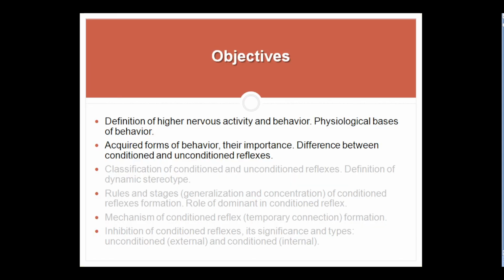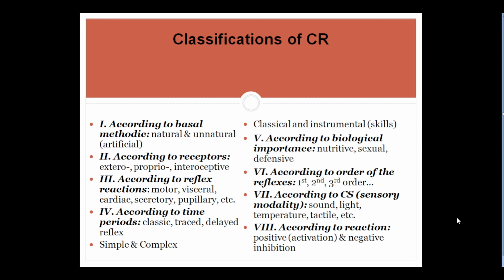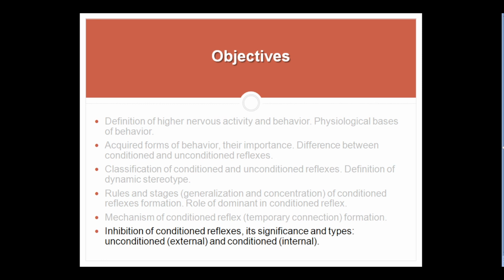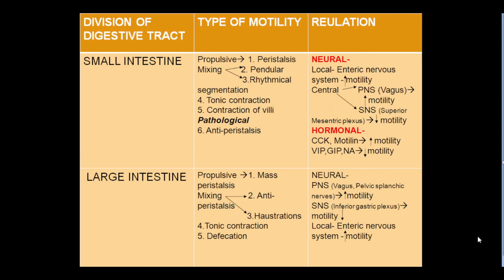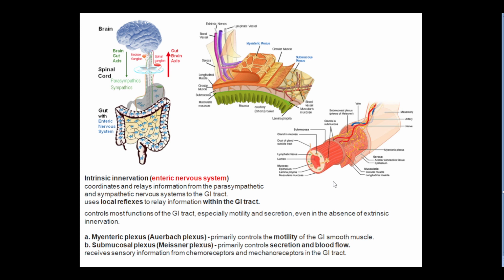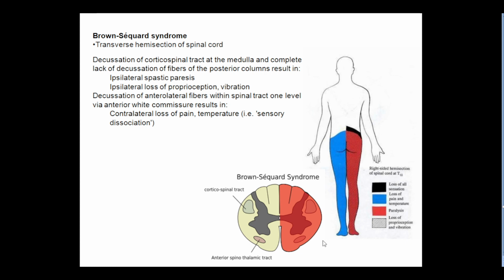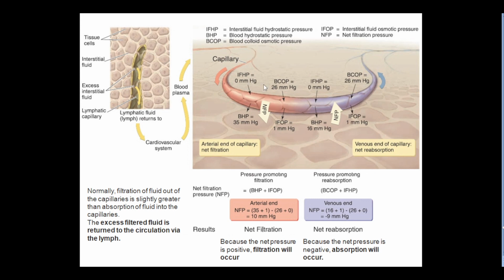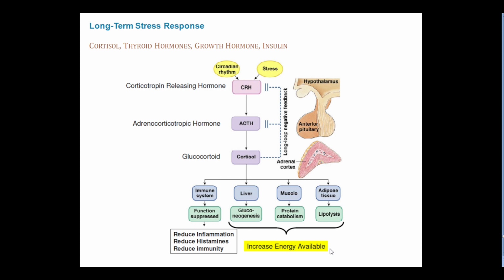13,50 Higher Nervous activity. Conditioned reflexes